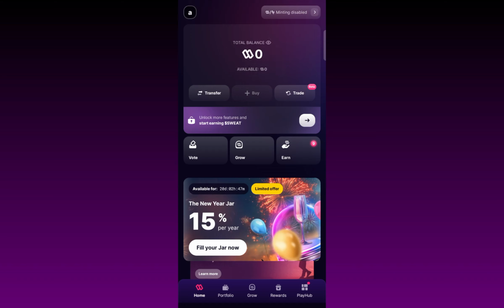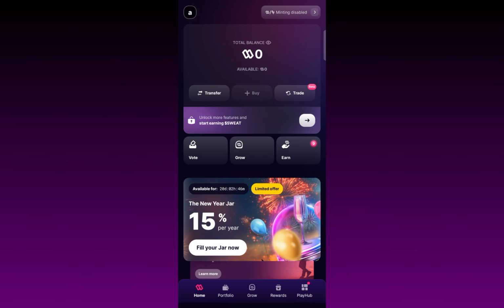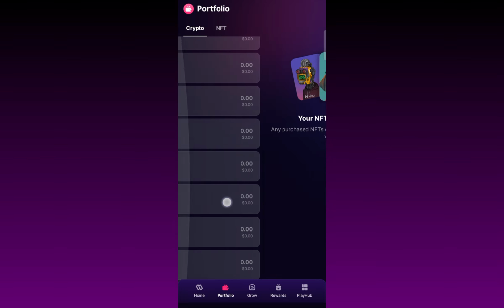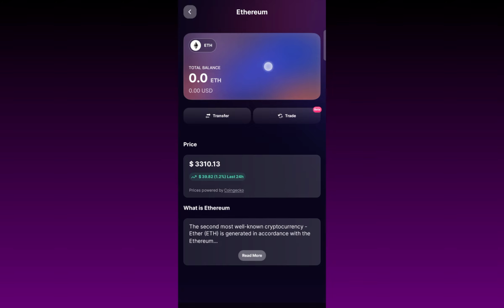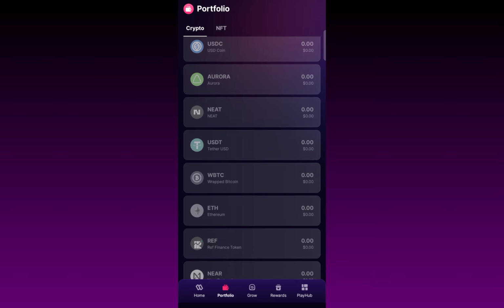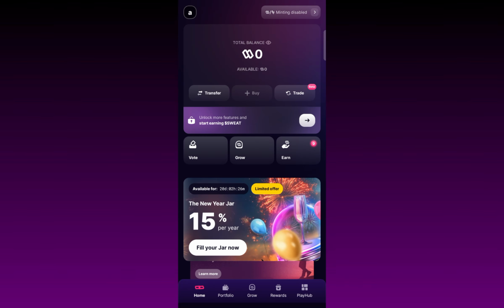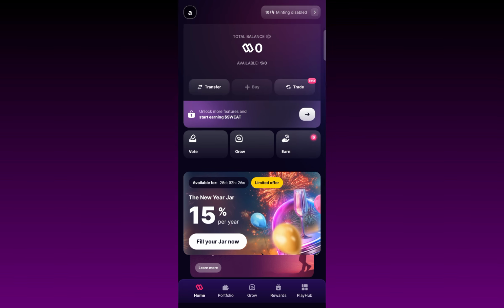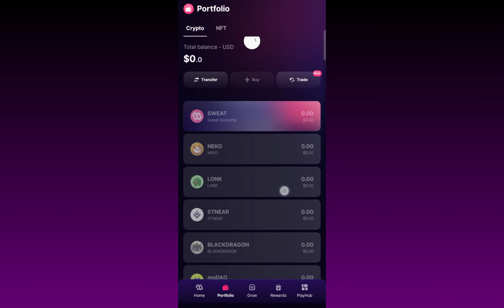How To Withdraw Money From SWEAT Wallet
Are you looking for a clear and simple guide on how to withdraw money from your SWEAT Wallet? You’re in the right place! In this video, we walk you through the process step-by-step, making it easy for beginners and experienced users alike.

Here’s what we’ll cover:
✅ How to link your SWEAT Wallet to external payment options
✅ Converting SWEAT tokens into other currencies
✅ Important tips to avoid fees and delays

💡 Pro Tips:

Ensure your wallet is verified for faster withdrawals.
Double-check transaction details before confirming.
Keep track of transaction fees and timelines for smooth withdrawals.